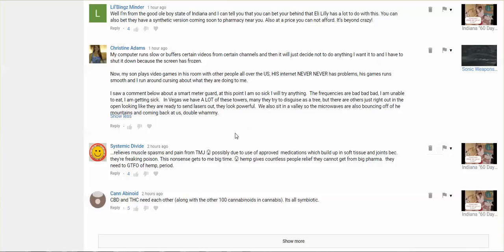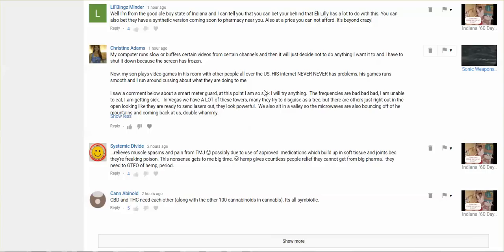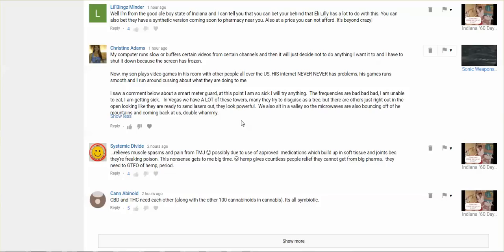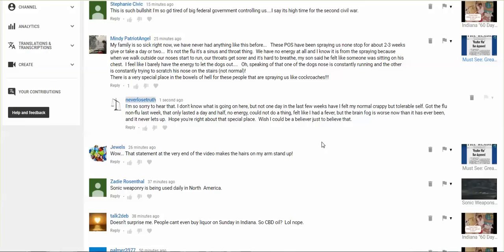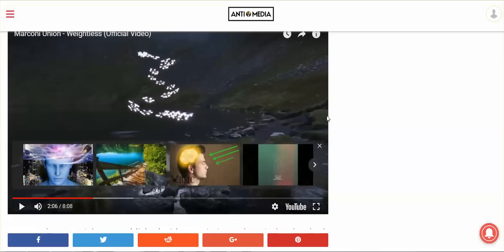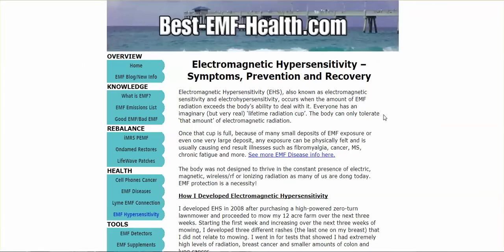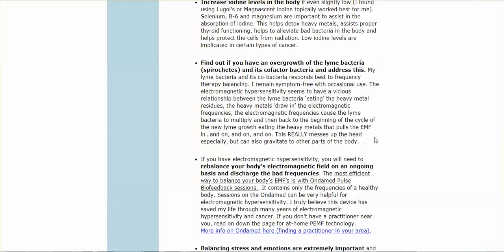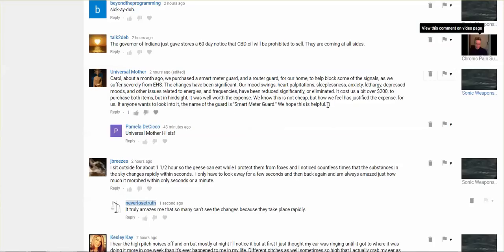Reading Comments, & A Few Ways To Relieve Symptoms Of Microwave Frequencies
NUMBER 1: REDUCE YOUR EXPOSURE.